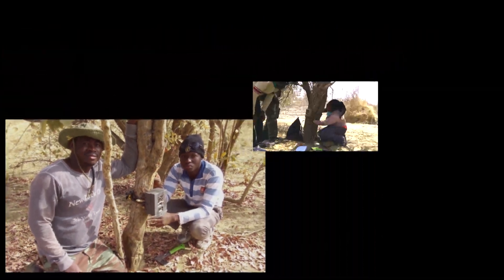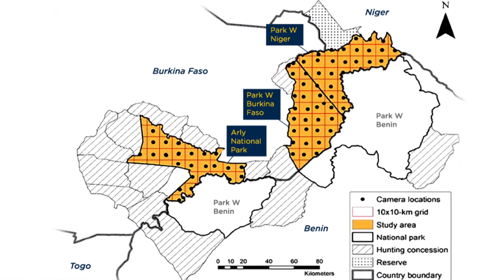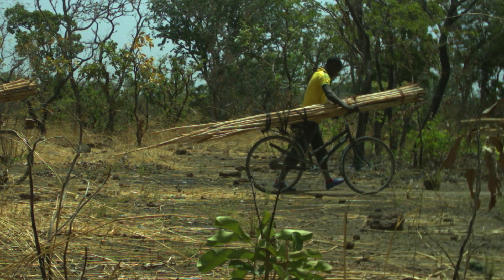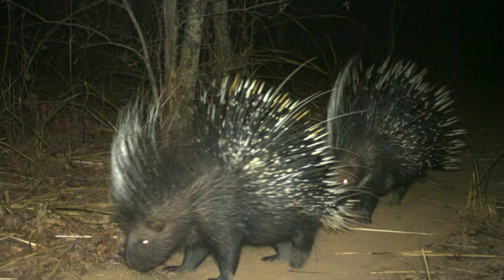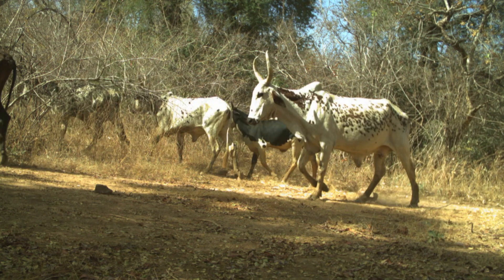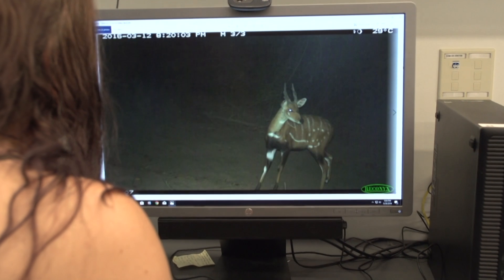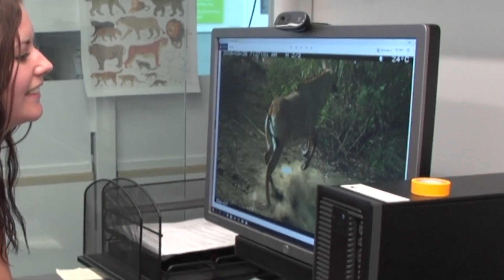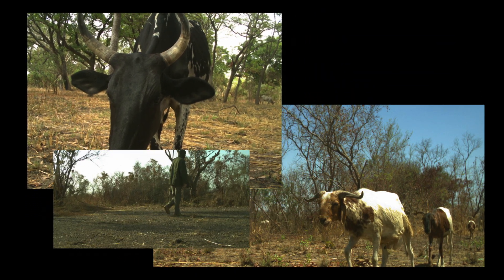Cameras in West Africa Show Human Impact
University of Michigan wildlife ecologist Nyeema Harris and her team conducted a multi-year camera survey of West African wildlife. Deploying over a hundred motion triggered cameras, she discovered that poaching wasn't the biggest human impact on wildlife, as she had assumed.